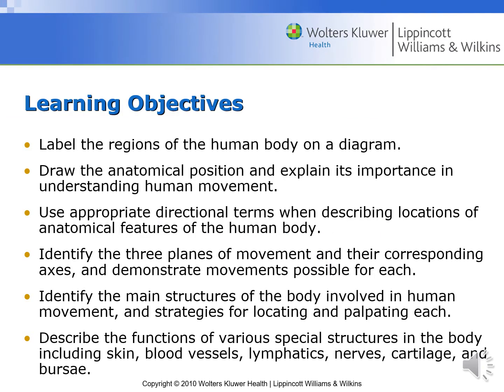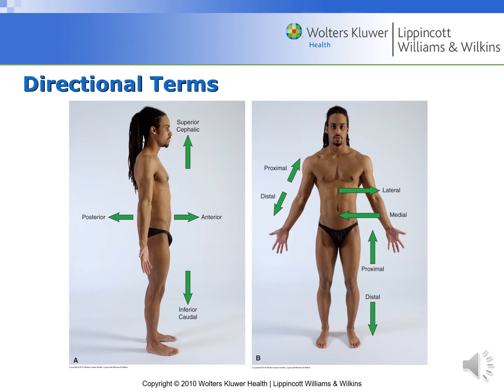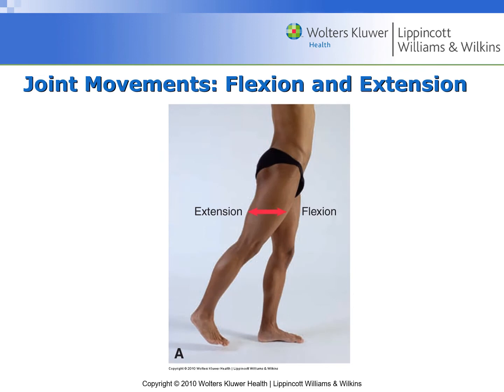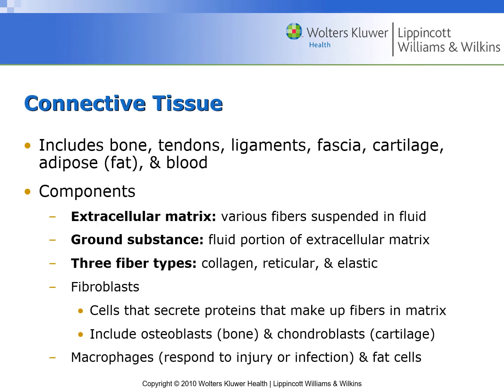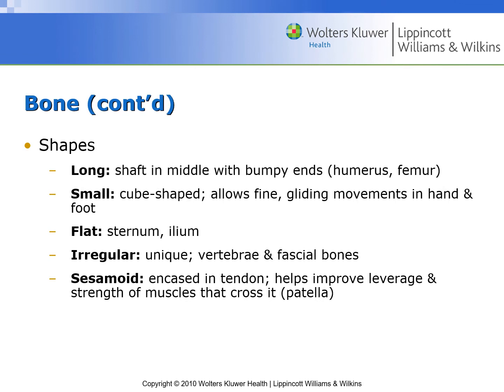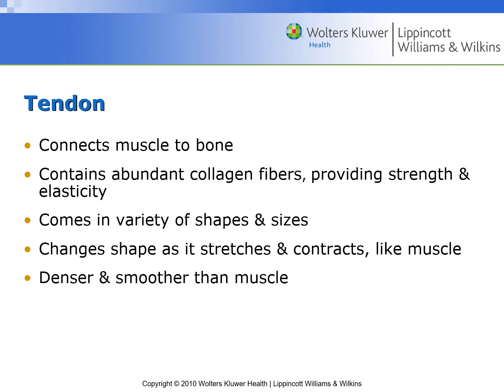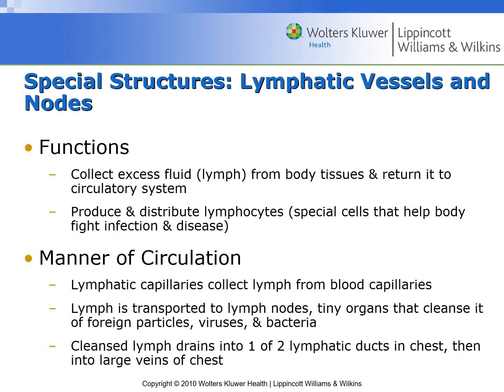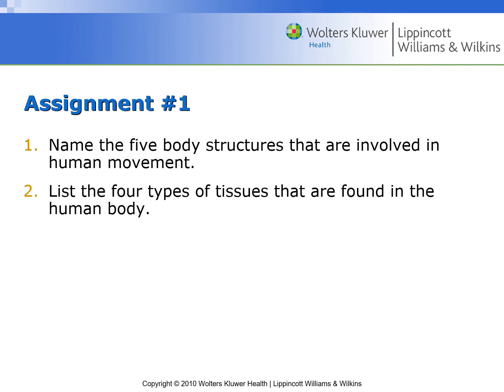Functional Anatomy Chapter01 Wk2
Today's video lecture provides a general introduction to the human body. Anatomy is the study of the human body's structure.